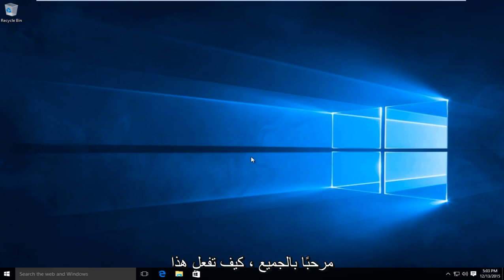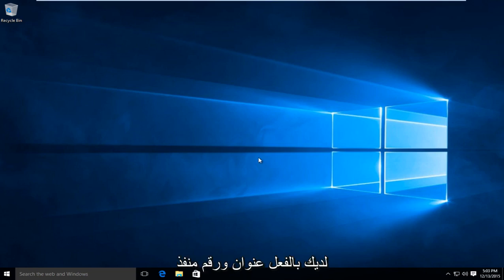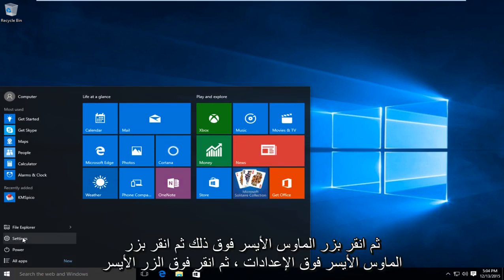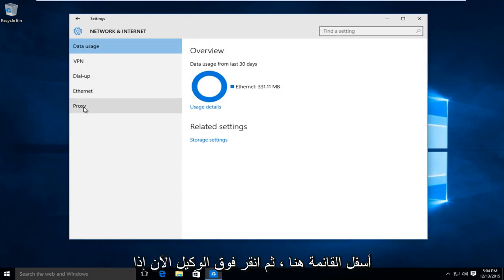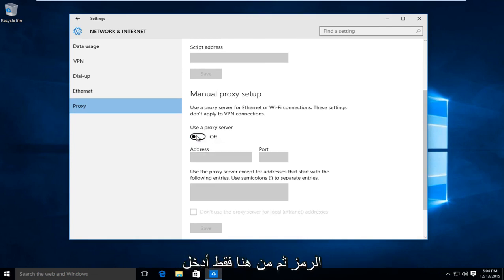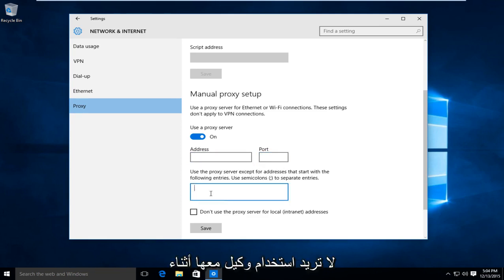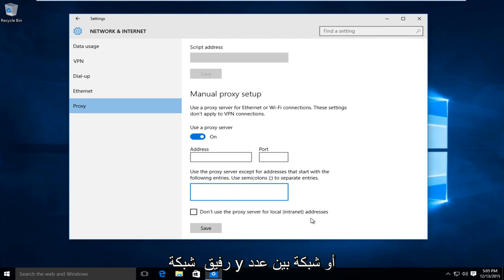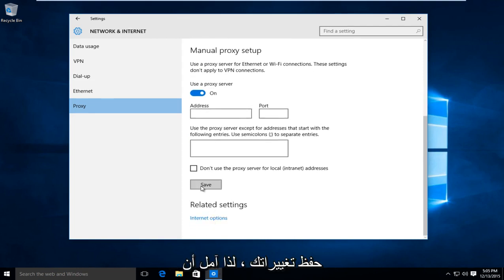كيفية تكوين إعدادات الخادم الوكيل في نظام التشغيل Windows 11/10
ARABIC How To Set Up And Configure Proxy In Windows 10 Tutorial